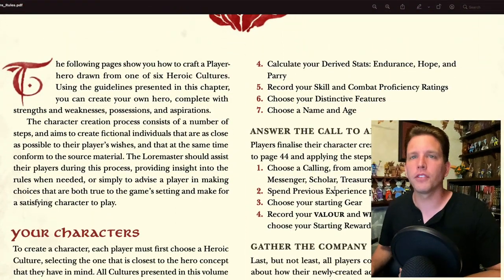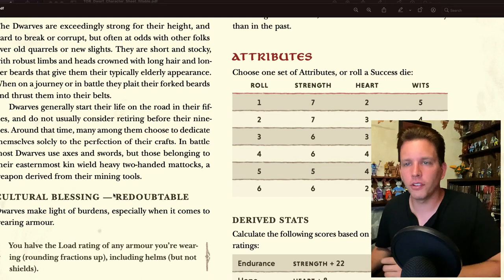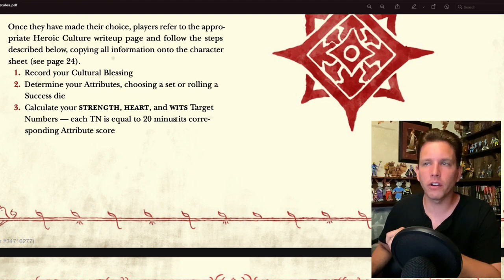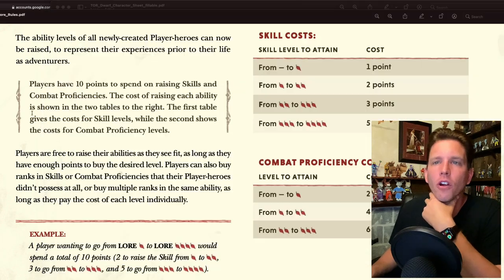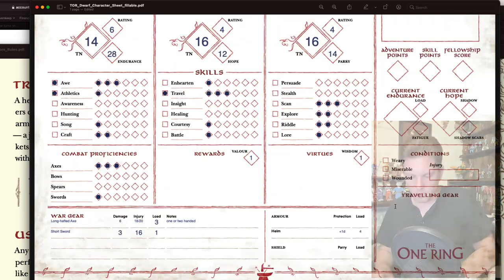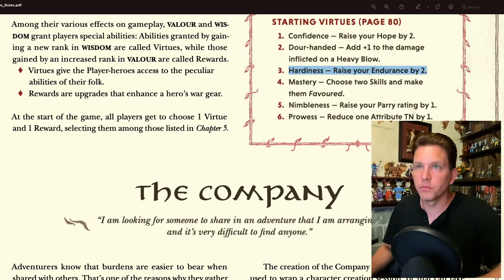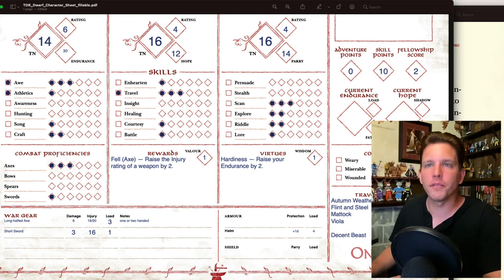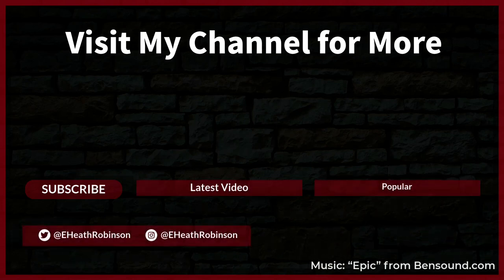The One Ring - Making a Character Walkthrough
How to do you make a character for the One Ring Roleplaying Game for gaming in Middle-earth in the time of the Lord of the Rings? I walk through the entire process here, and hopefully, I get it all correct.